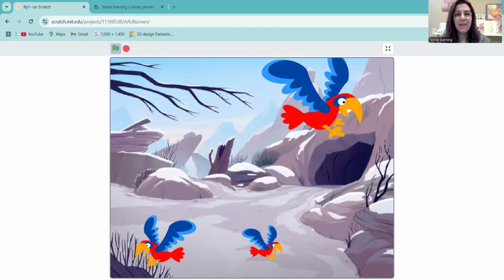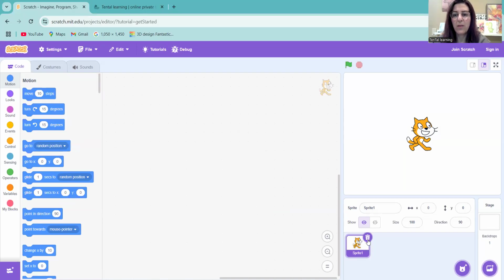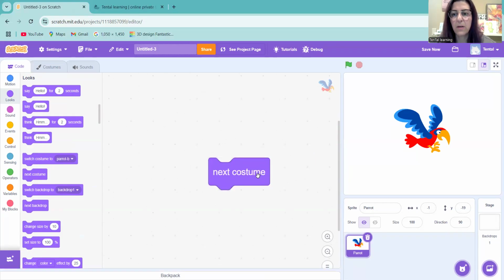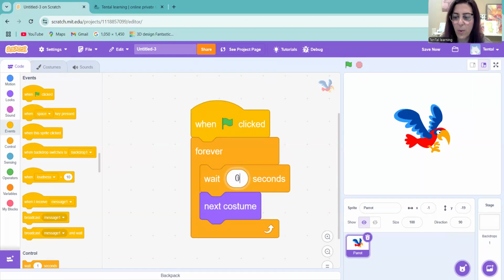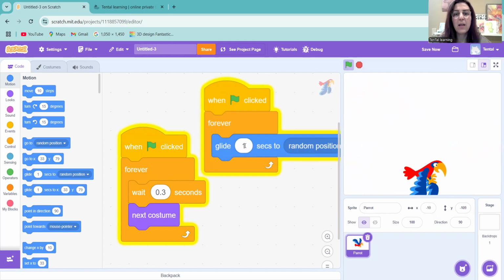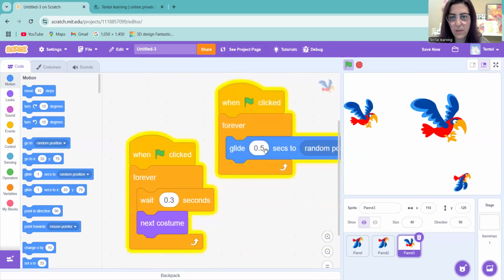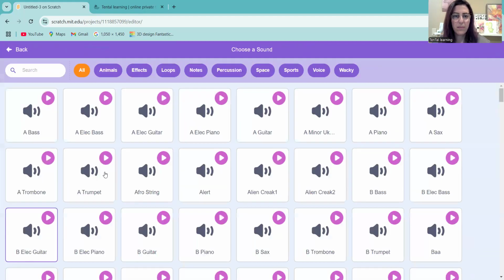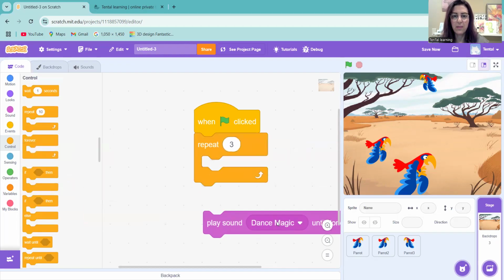Beginner Scratch Project for Elementary School Teachers: Bird Animation Tutorial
Calling all elementary school teachers new to Scratch! 🎉 In this beginner-friendly tutorial, I'll guide you through creating a simple yet engaging Scratch project for your students.

In this project, you'll learn how to:
✅ Animate a bird flapping its wings and moving across the screen
✅ Add a beautiful background to your scene
✅ Include background music to enhance your project

This is the perfect introduction for teachers who are new to Scratch and want to bring creative coding into their classrooms. Let’s make learning fun and interactive with this step-by-step tutorial!

0:00 Introduction
1:10 How to start a Scratch project
2:20 Adding a new sprite
3:35 Adding code
8:28 Duplicating sprites
10:15 Adding background
11:09 Adding background music or sound